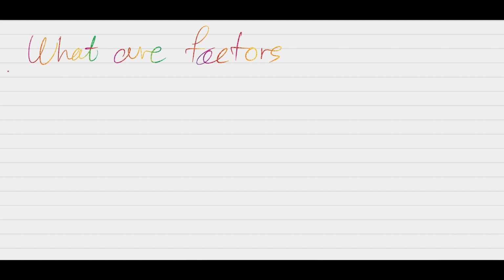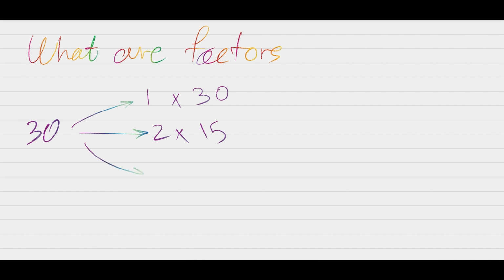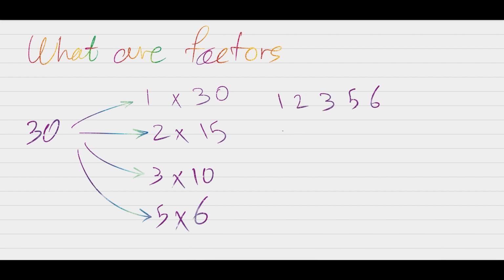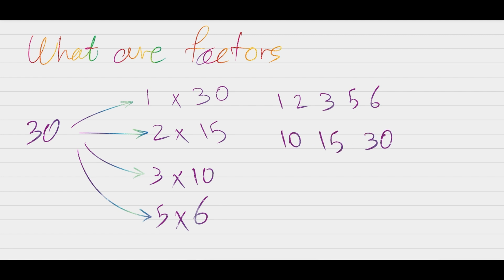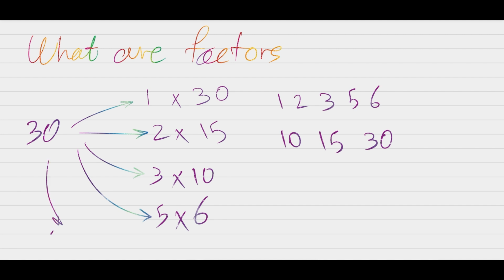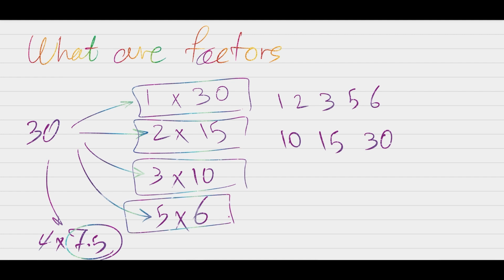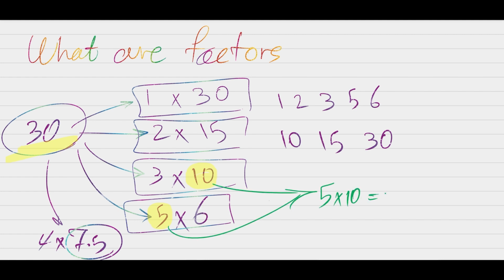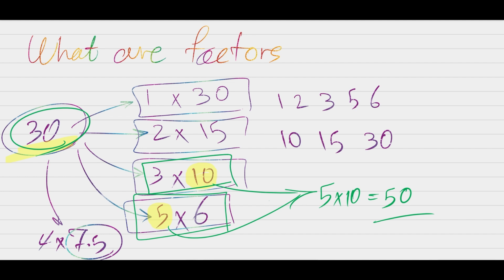3.Prime,Factors & multiples ( 1.What are factors ?)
What are factors? in just 2 minutes simple language